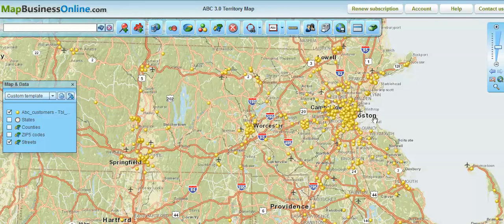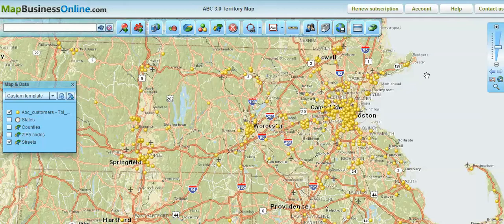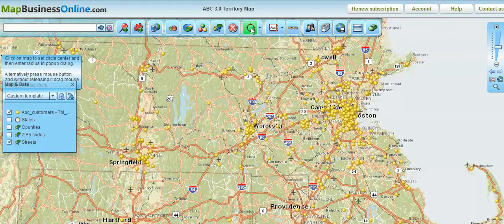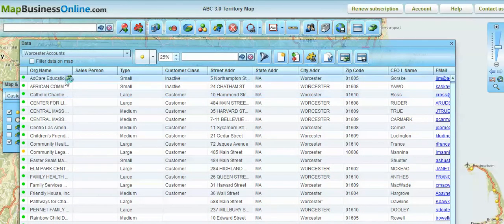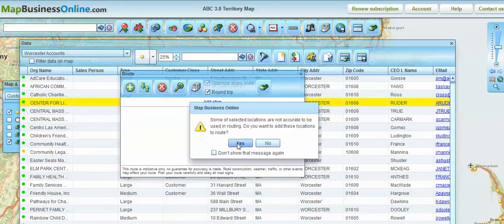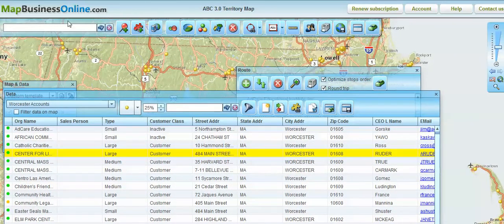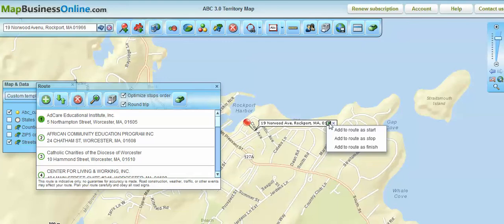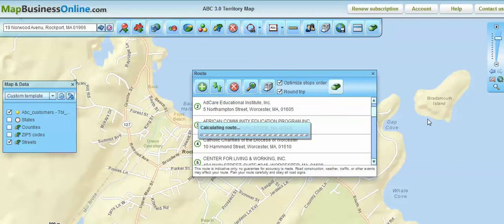How to Optimize a Route with Multiple Stops - Map Business Online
This video demonstrates how to use Map Business Online to create multi-stop, efficient routes. Map Business Online also provides optimized routing and turn-by-turn directions.  and take our FREE 30 day trial.